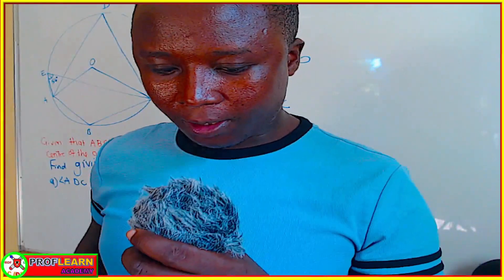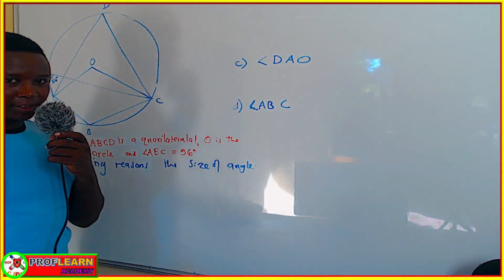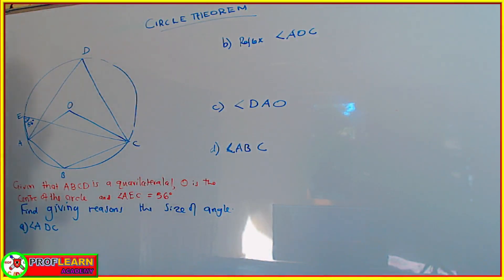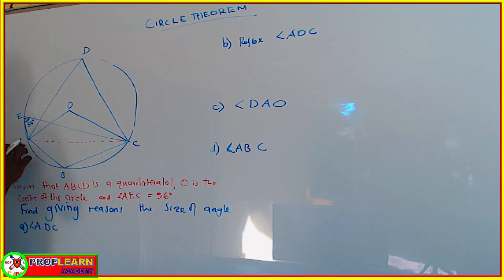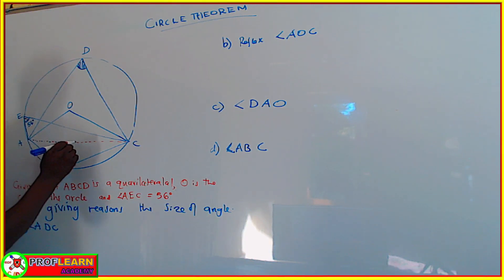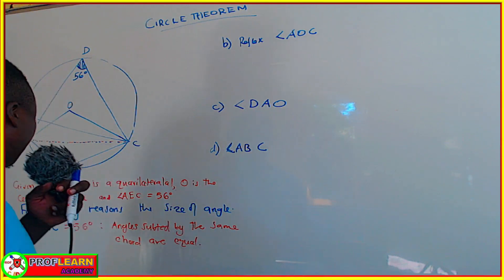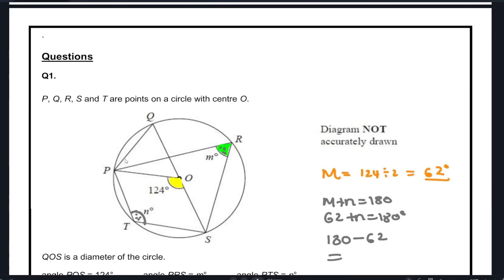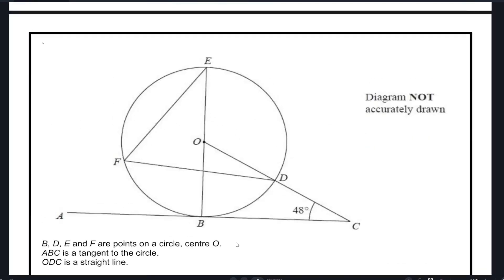IGCSE EDEXCEL MATH MAY JUNE 2024 CIRCLE THEOREM